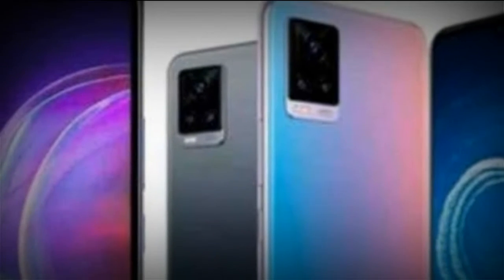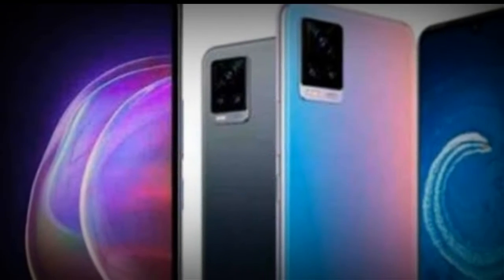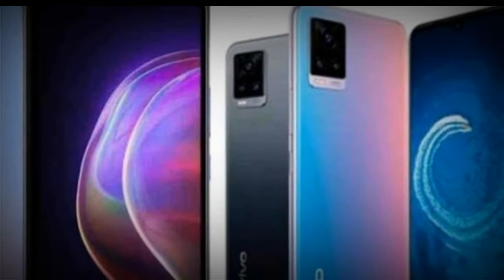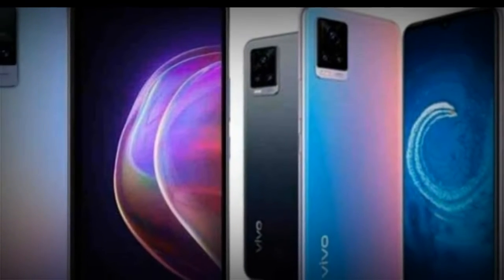Vivo V26 Pro 5G || 200MP Camera, 12Gb Ram, Price And Full Specification || HR Access Tech